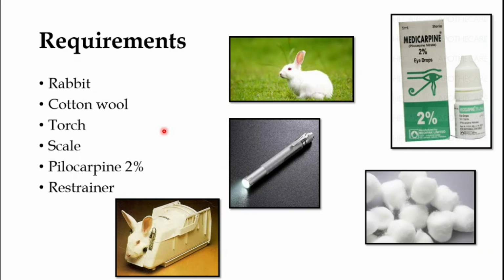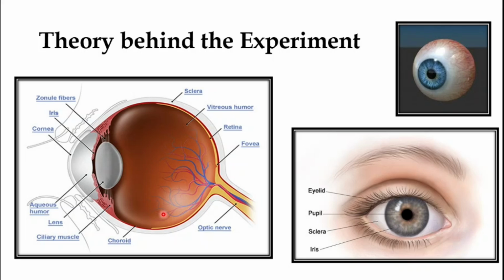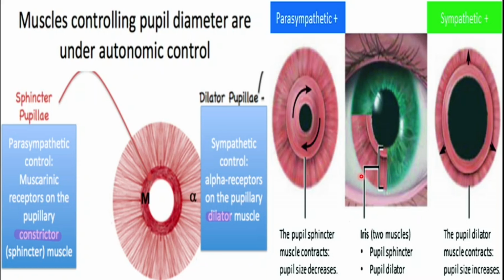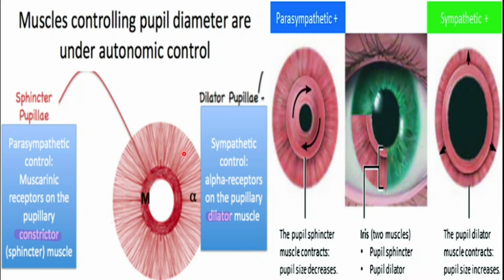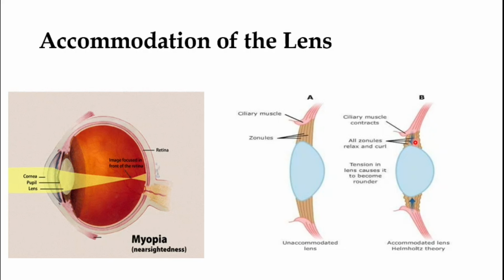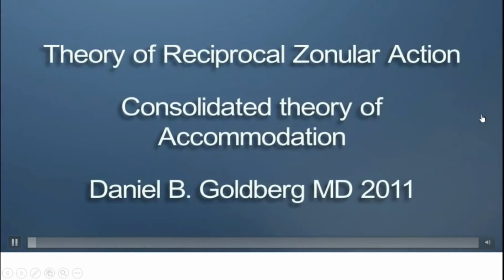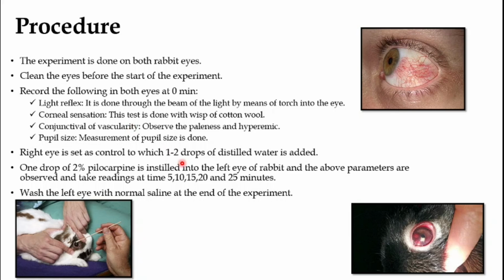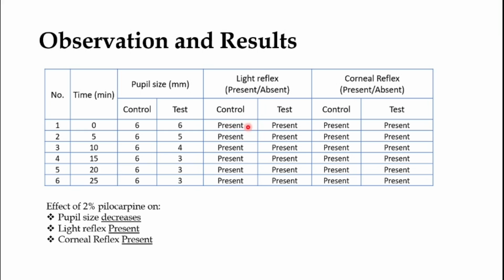Effect of Pilocarpine on the Rabbit Eye (510 3rd Year)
510 Pharmacology Lab